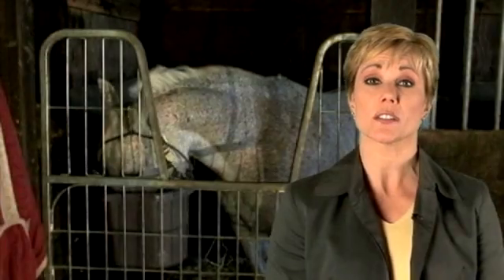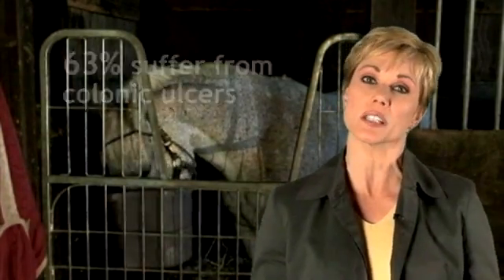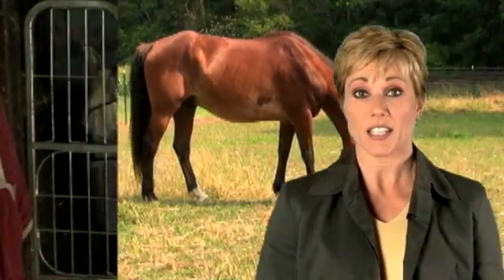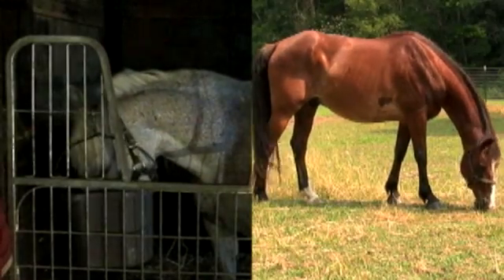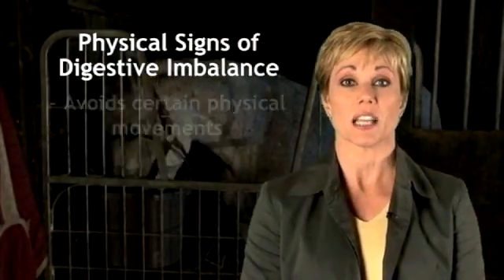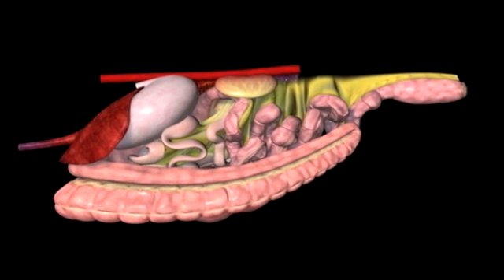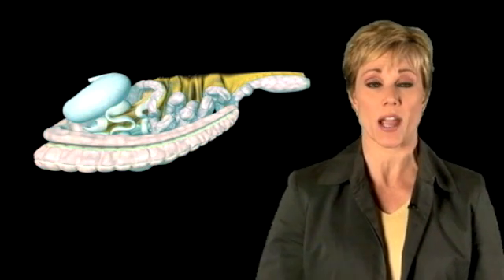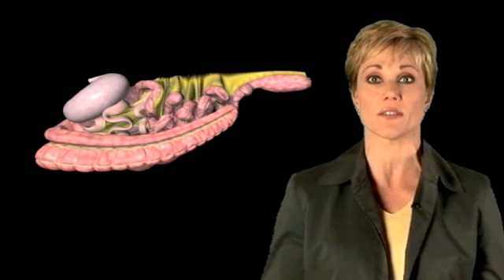Digestive Problems of Horses and the Causes and Symptoms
Learn more about common digestive problems of horses, how the equine digestive tract is meant to work, and how we typically feed and manage horses can be detrimental to their health.

Get more information on how we feed and the digestive tract